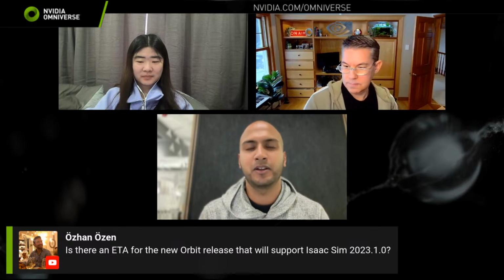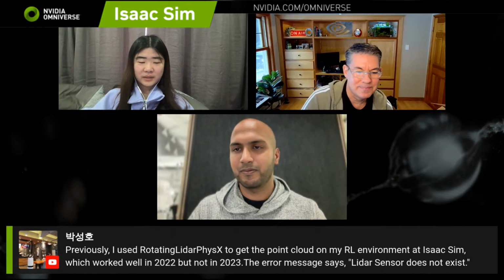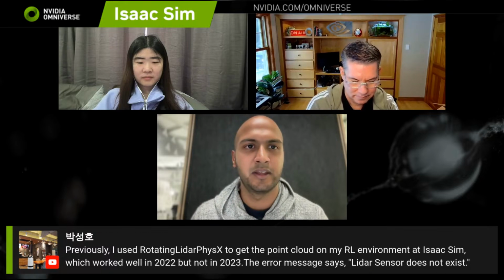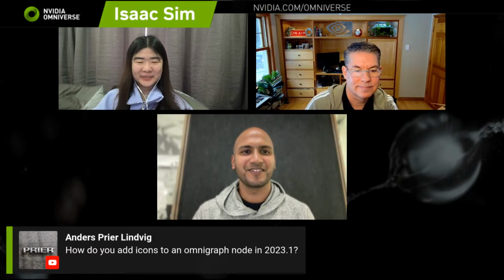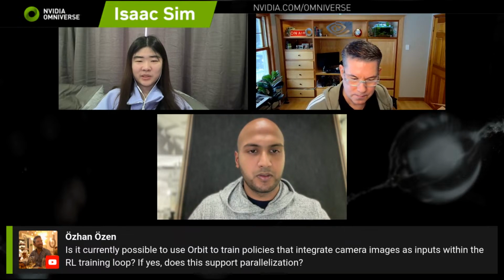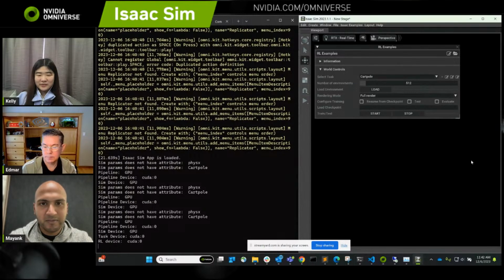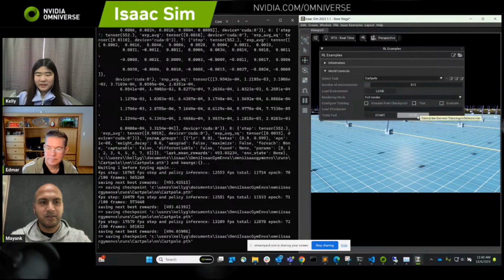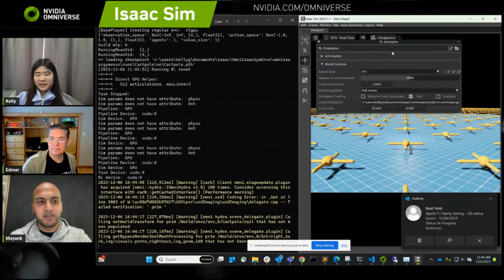Isaac Gym and Orbit Overview | Robotics Office Hours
In this session, we addressed questions on Isaac Gym - NVIDIA’s physics simulation environment for reinforcement learning research and Isaac Orbit (or orbit in short) is a unified and modular framework for robot learning powered by NVIDIA Isaac Sim. It offers a modular design to easily and efficiently create robotic environments with photo-realistic scenes and fast and accurate simulation.

Join us for the Isaac Sim Office Hours series and get your questions answered by NVIDIA experts, and enhance your robotics simulation skills. For this episode, we will also cover Isaac Gym/Orbit topics. Add to your own calendar now

Chat with other users in the isaac_sim channel on the Omniverse Discord server